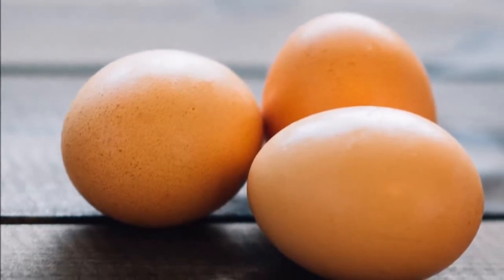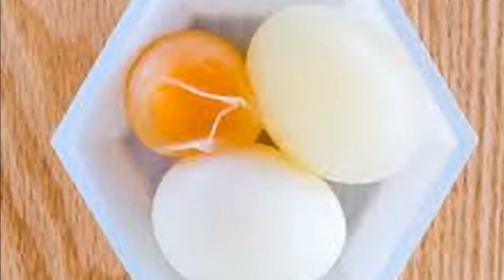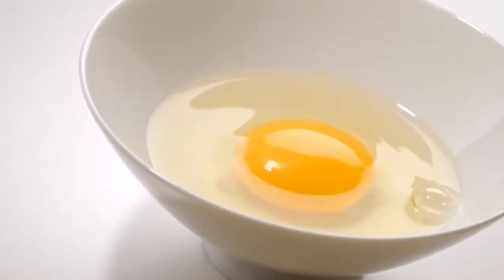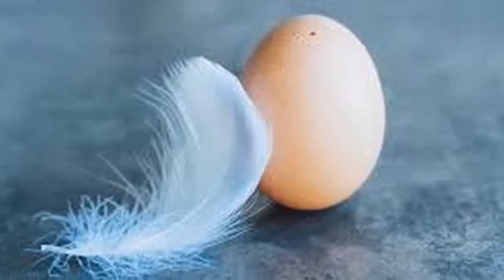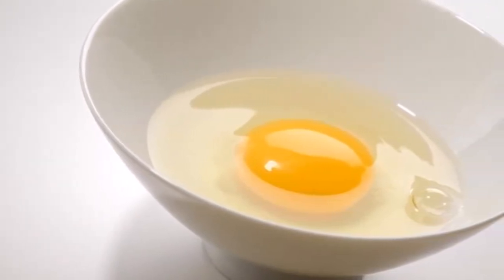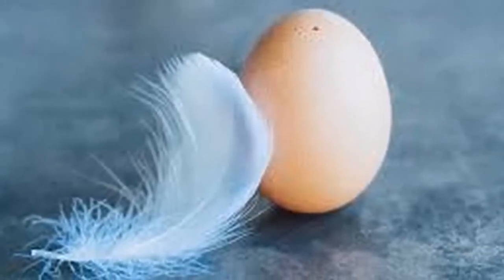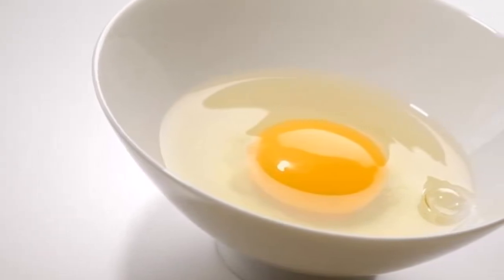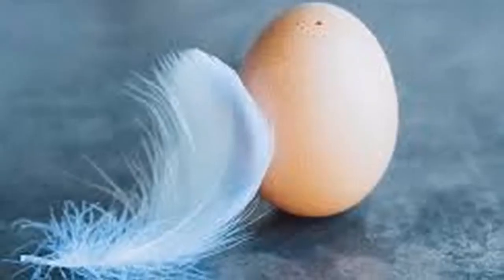Pass an EGG all over your body and watch what happens